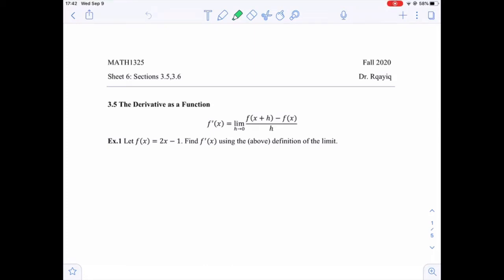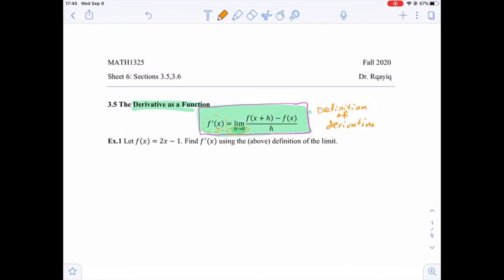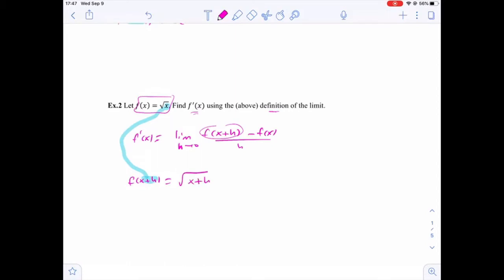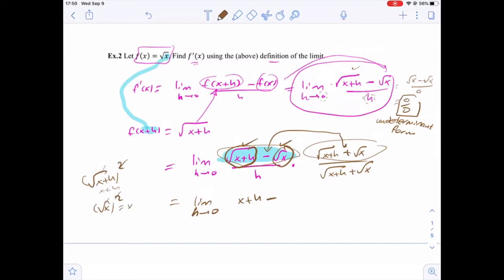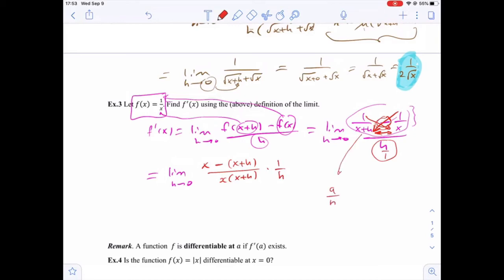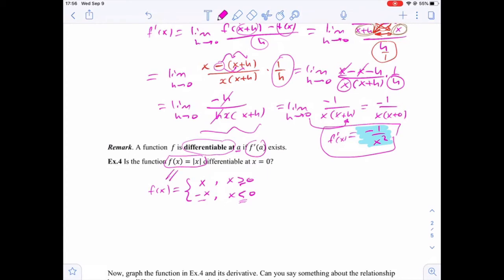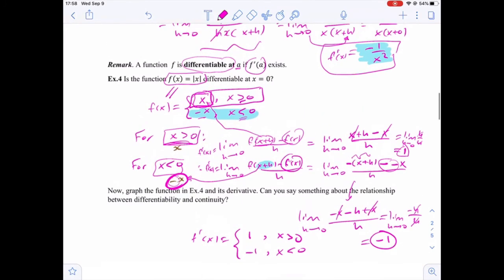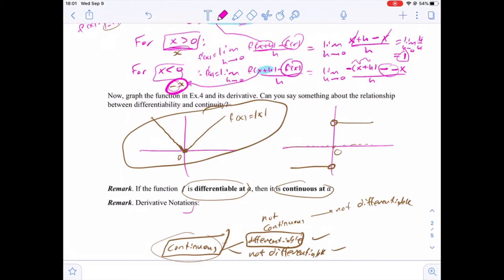Derivative as a Function 3.5, 3.6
We define the derivative of a function, find the derivative using the definition of the derivative, and discuss the relationship between differentiability & continuity.